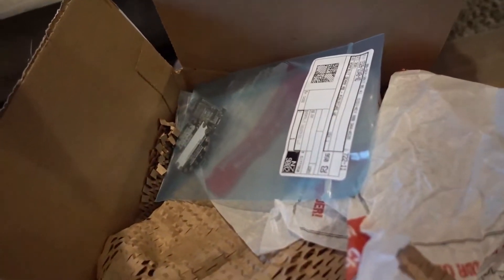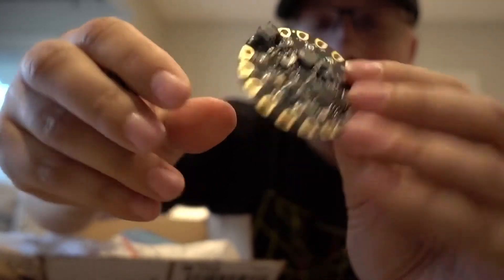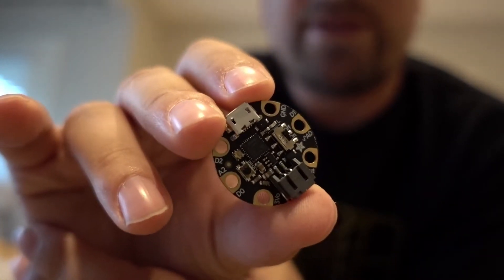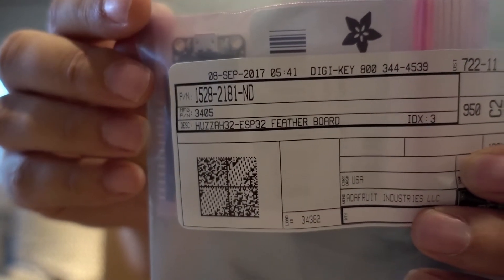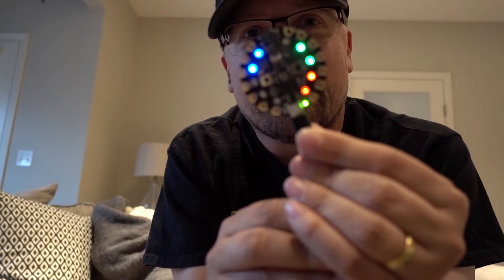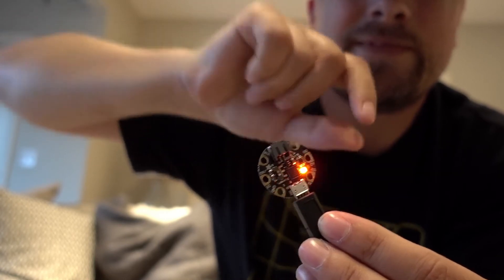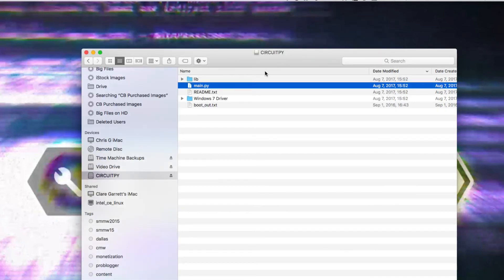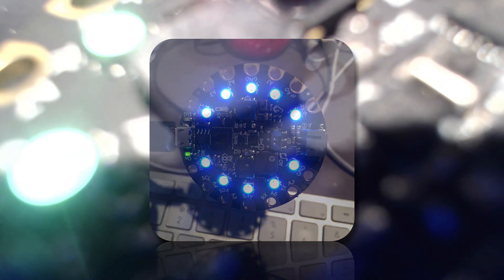Python on Micro Controllers? Let's look!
Yes, Python can be used on Micro Controllers - which is very cool.

Using Micro Python, and Adafruit's flavour, Circuit Python, you can program your tiny devices using a more learner-friendly syntax, no special editor, IDE, or compiler necessary.

Uploading is simply a case of plug it in, edit the files on the external drive that pops up, and ejecting.

In this video we take a look at the offerings from Adafruit, and we look at some example code.

Don't worry if you miss something - we will go into more detail in a future show, plus we will look at how to get the cheaper, wifi-friendly ESP8266 in on the act too!